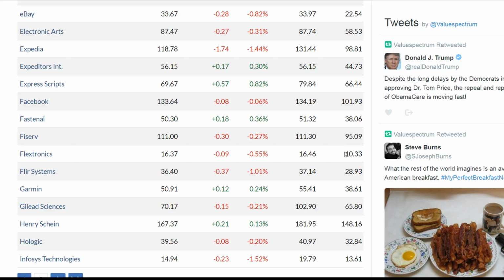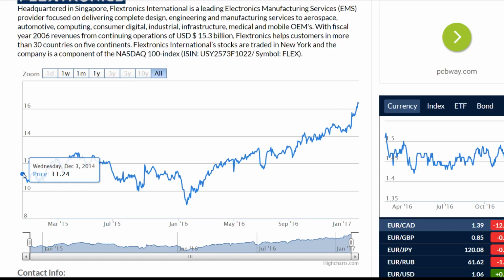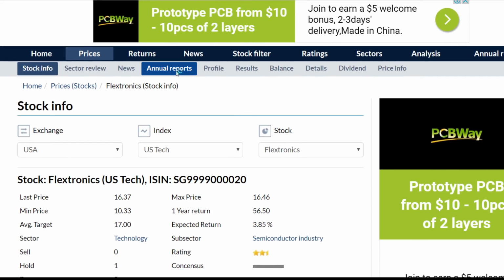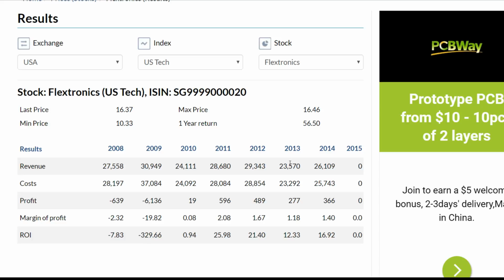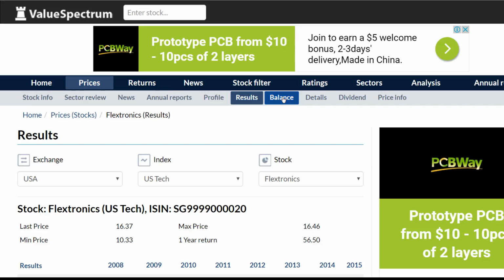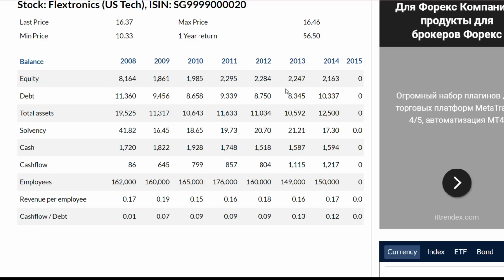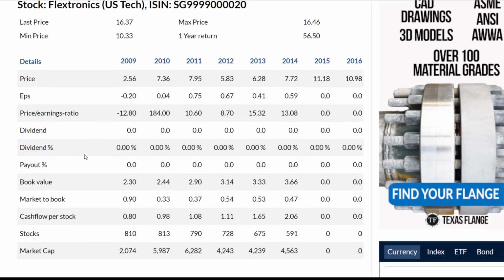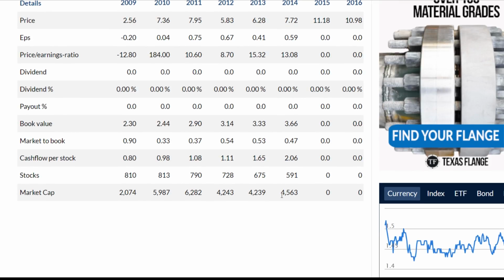The past year yielded positive returns for Flextronics investors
The company had the lowest revenue  equal to 23,5 billion usd in 2013   and the highest equal to  30.9 billion usd in 2009 . Valuespectrum.com